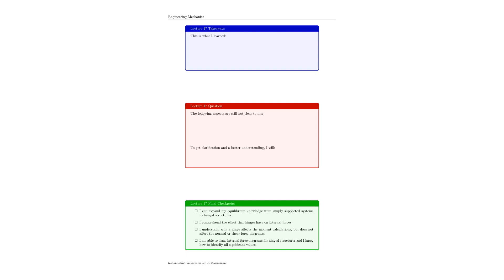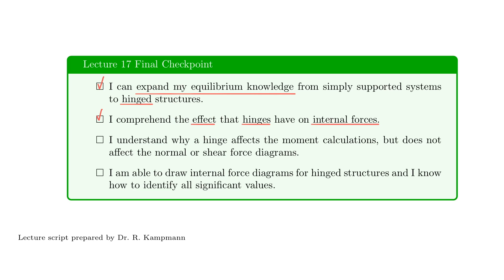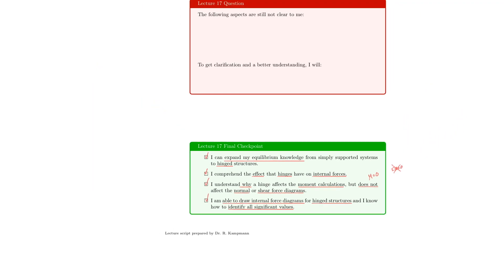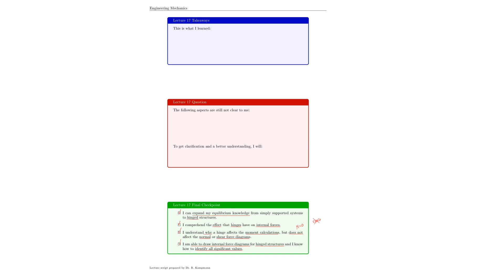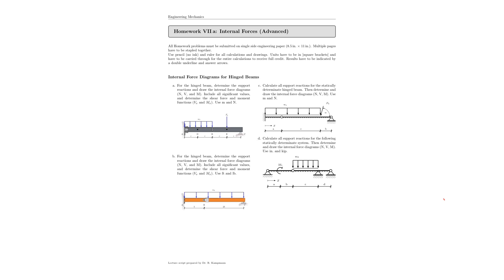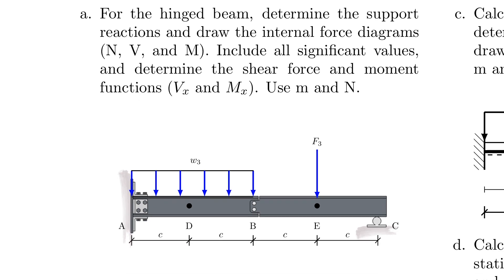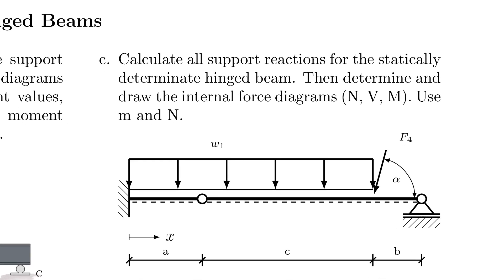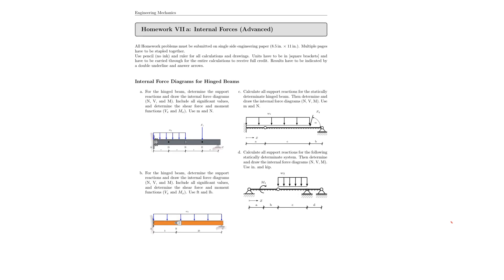Engineering Mechanics 17e: Internal Force Diagrams for Hinged Beams - Homework Tips And Tricks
📝 Engineering Mechanics: Internal Force Diagrams for Hinged Beams - Homework Tips And Tricks